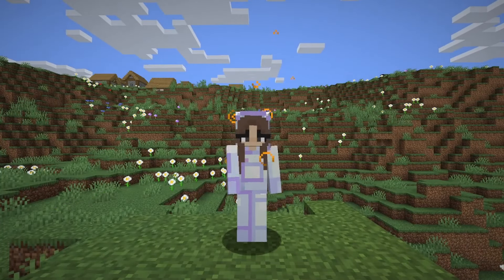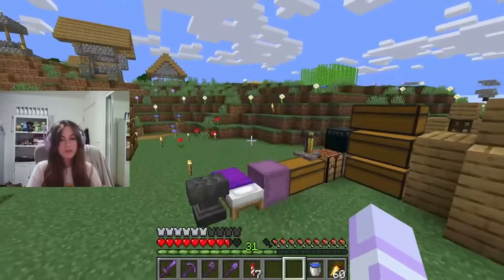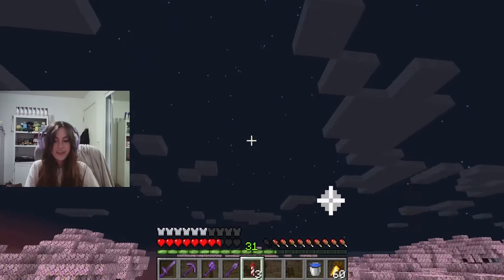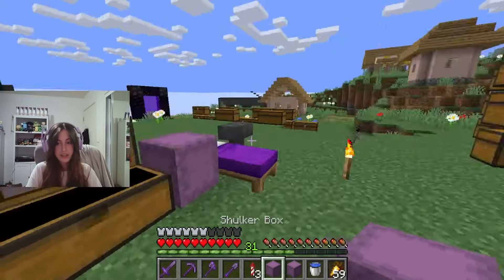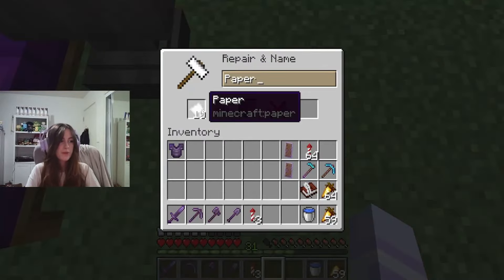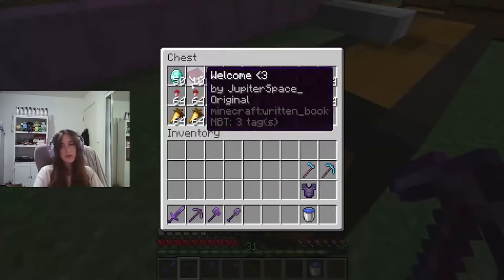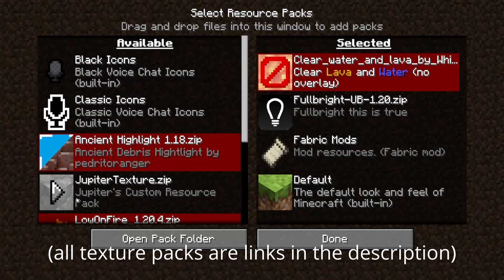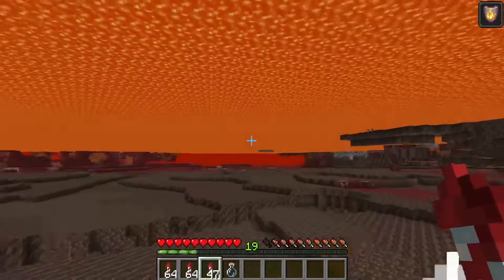40+ Netherite Ingots In 1 Hour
Today, I wanted to show you guys how to get 40+ netherite ingots in under 1 hour!

Mods